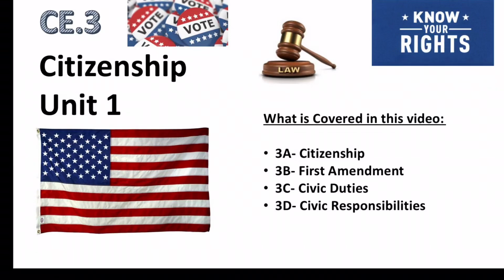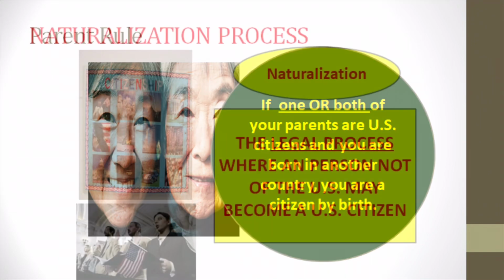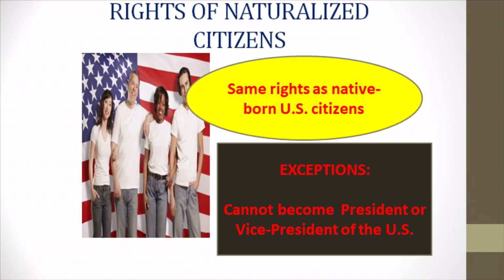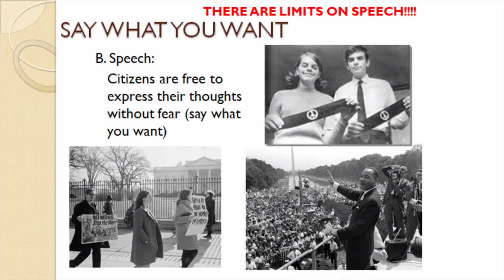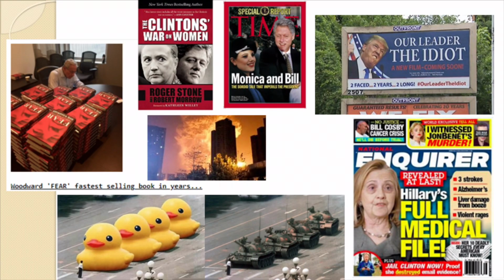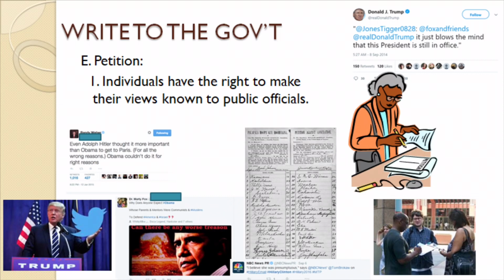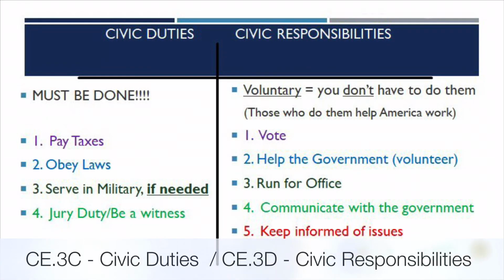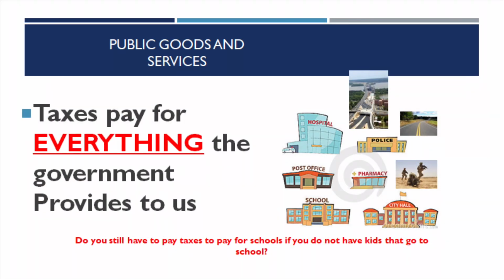Unit 1: Citizenship Review - Virginia Civics and Economics - CE.3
OK so this is the first video from our coronavirus extended break, we learned all the stuff back in September, and it covers the idea of citizenship, the first amendment, and civic duties and responsibilities